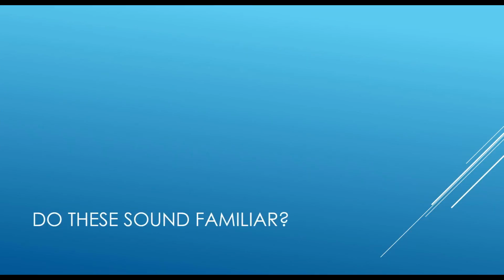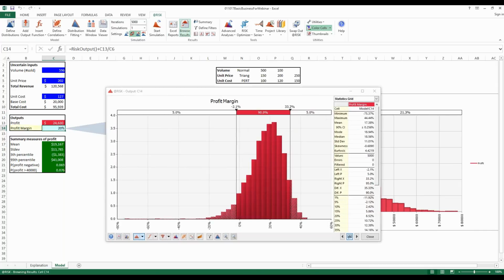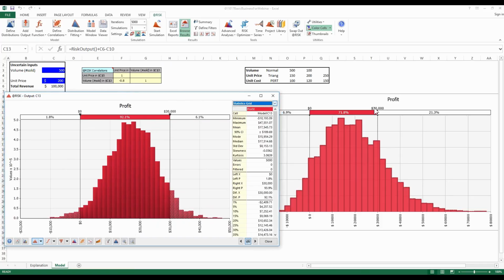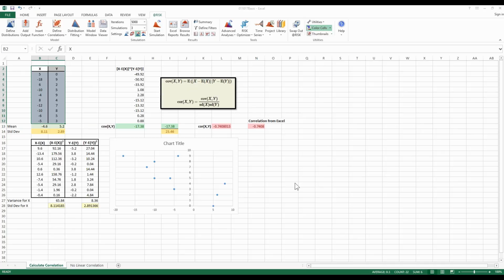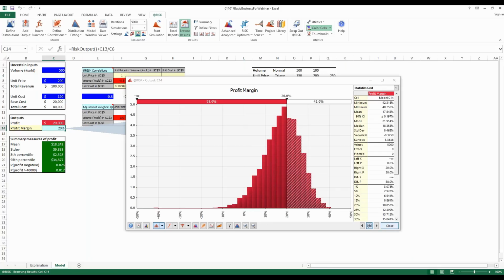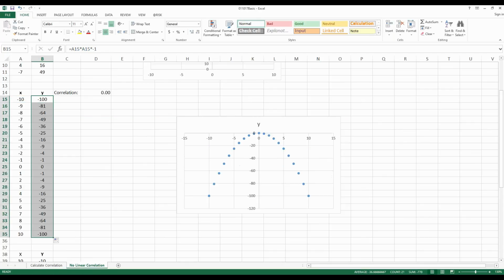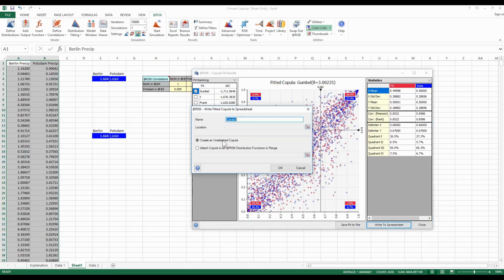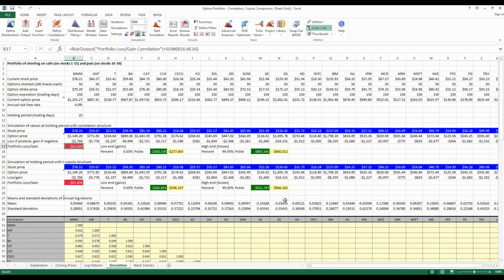WEBINAR: Correlation and Copulas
Gaining Insights into your Inputs in @RISK
The aim of this seminar is for to you gain insight into setting up and evaluating your Excel models. Using @RISK's correlation tables and copulas we will demonstrate how to properly correlate your inputs to, in turn, achieve more accurate results.

You will learn how to use @RISK step by step, and become familiar with basic concepts and terminology in the realm of how your inputs relate to one another.